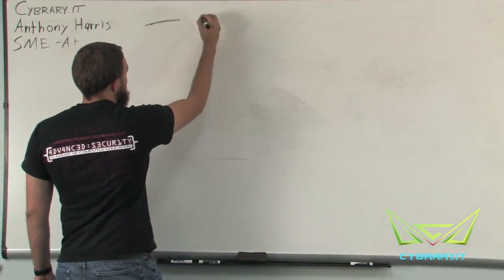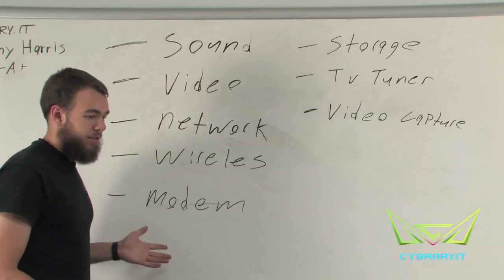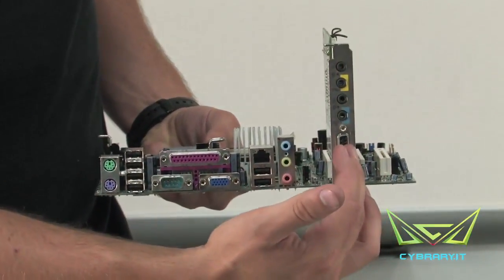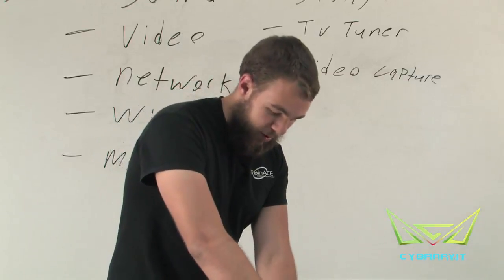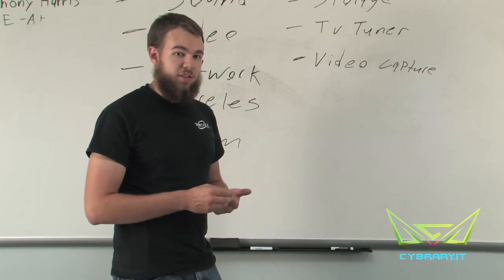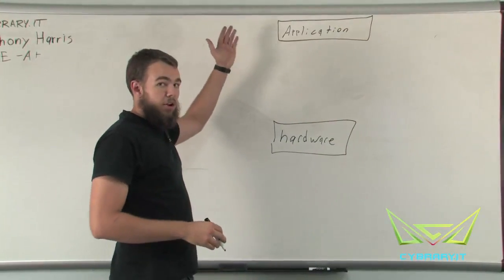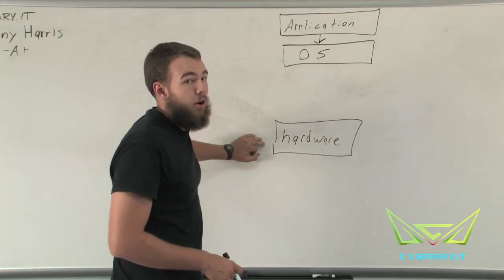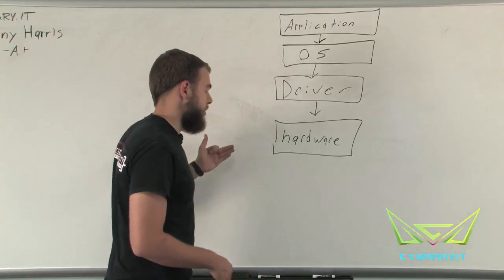Compotia A+ | 801 exam | module 1.4 | Install & Configure Expansion Cards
Install & Configure Expansion Cards
Today’s lesson explores adding and configuring additional functionality to the motherboard, this is accomplished by adding Expansion Cards.
Motherboards vary greatly in functionality and purpose as well as what components parts, there is no such thing as a standard motherboard configuration.  As such, you’ll find you will need to enhance its capabilities and typically this is done by adding an Expansion Card, which they themselves vary greatly.
You’ll learn that you can add sound, update video, network and wireless capabilities, storage capacity, even a TV and this is all done with expansion card.
We’ll show you what an expansion card look like, where and how it connects to the motherboard, what you need to do to get it work with the computing system you’re adding to and what the term “driver” means.  Then we’ll diagram this entire process so you can see the interrelationships of component-to-motherboard, how it works, and what additional tasks you must perform.